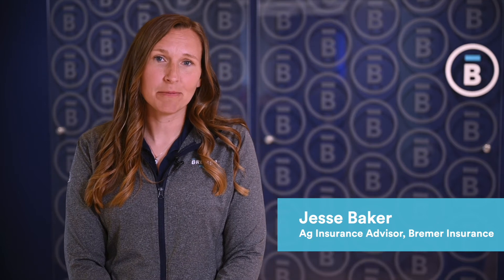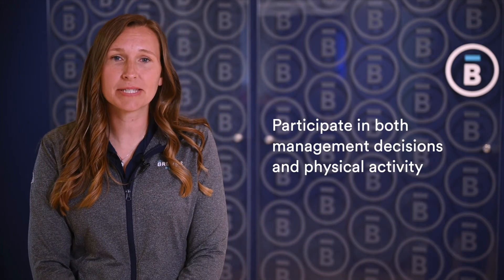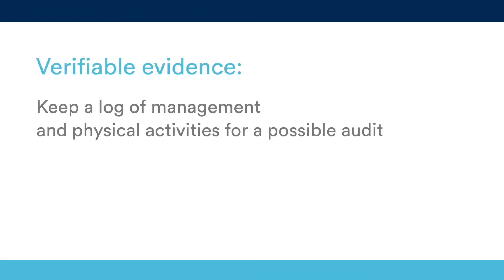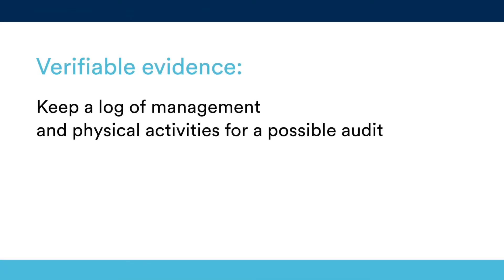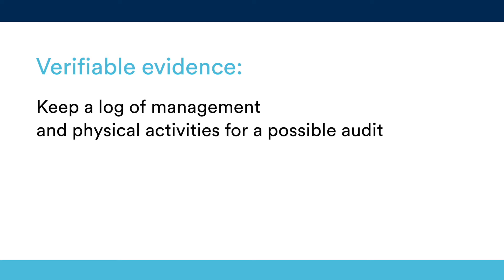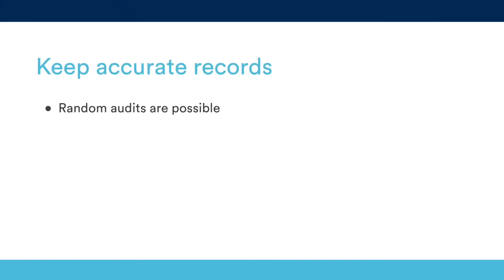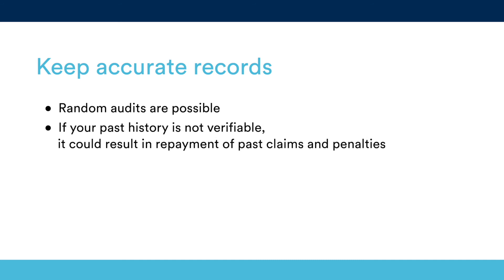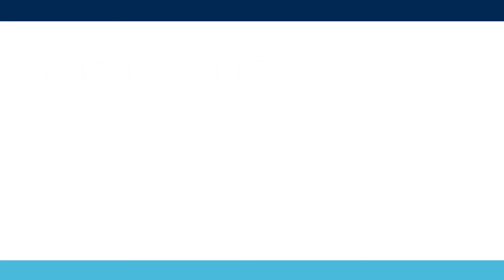Transferring crop production history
If you are considering transferring your farming operation to another person, learn how you can take advantage of good production history through the Federal Multi-Peril Crop Insurance (MPCI) program.